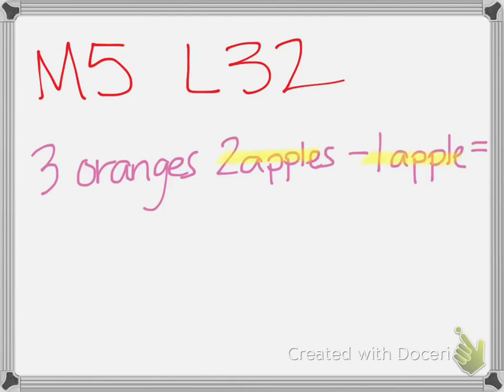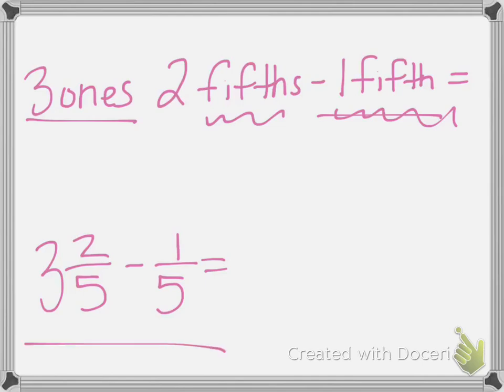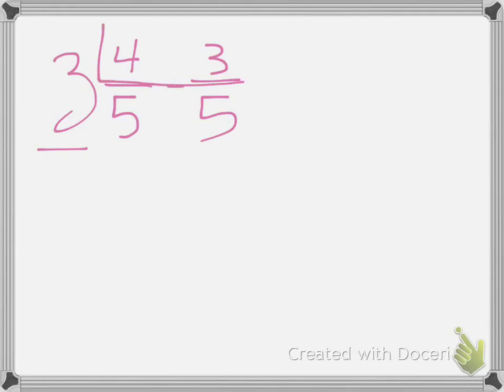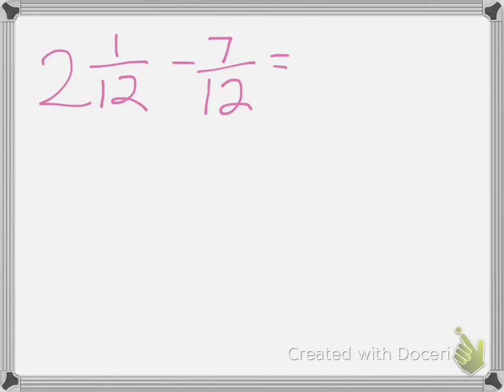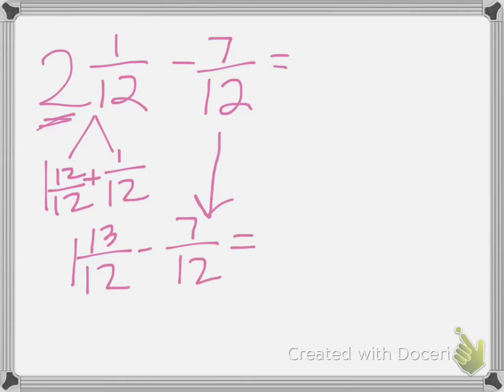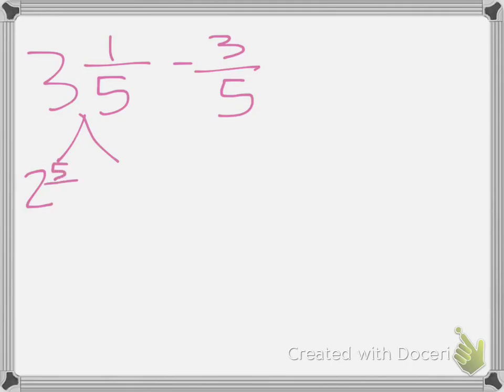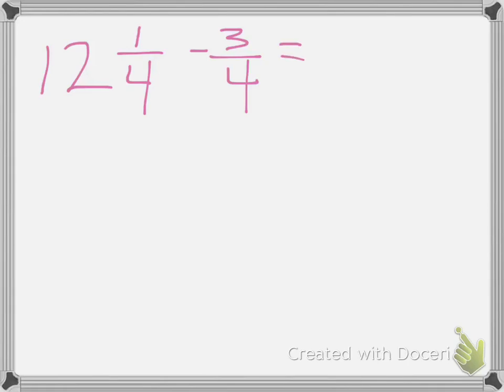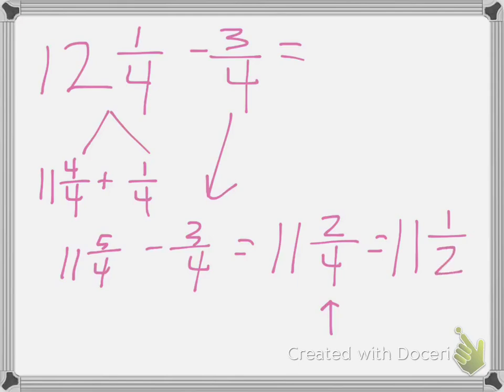Module 5 Lesson 32